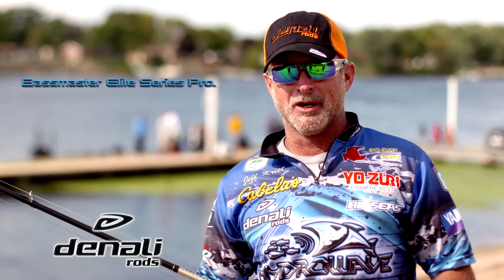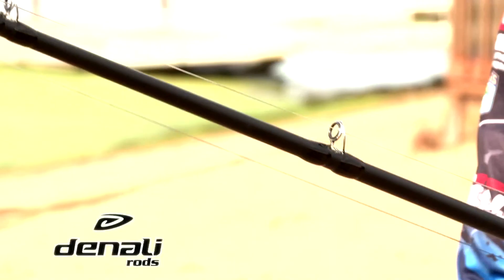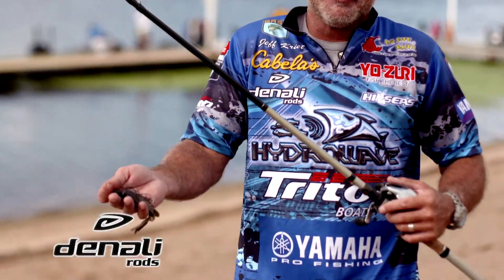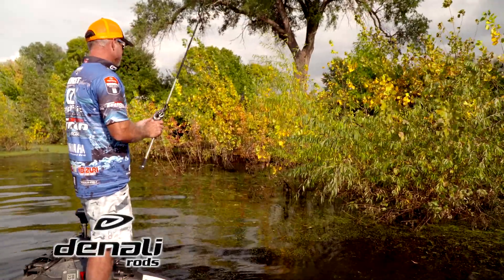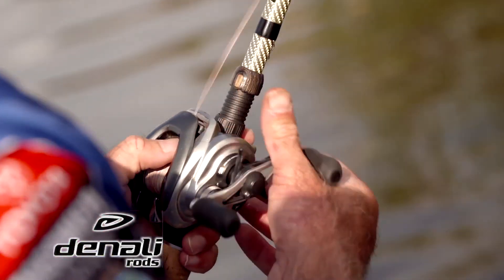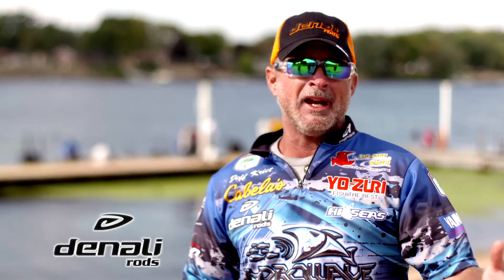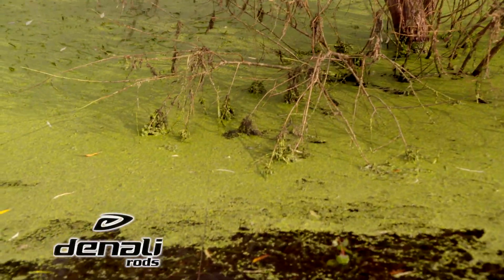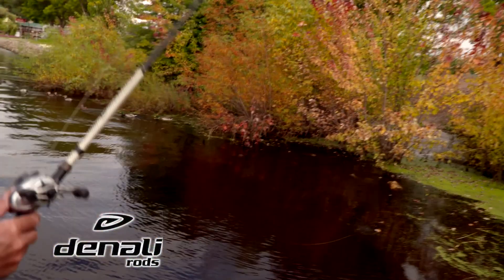Jeff Kriet on Denali's 955 Punching Rod